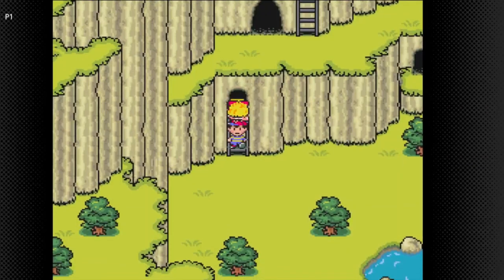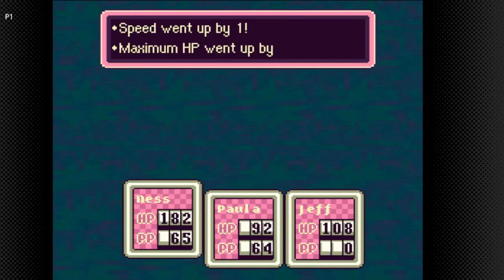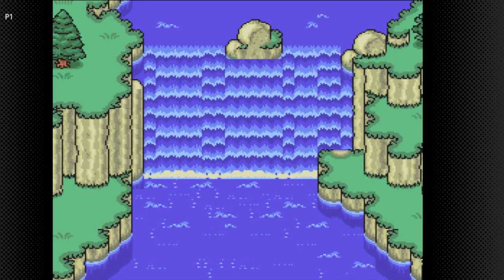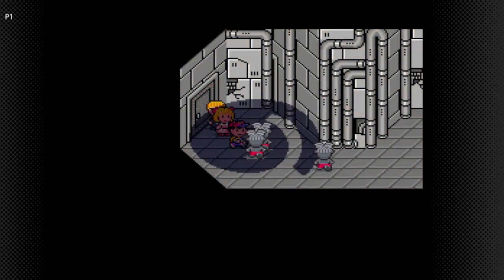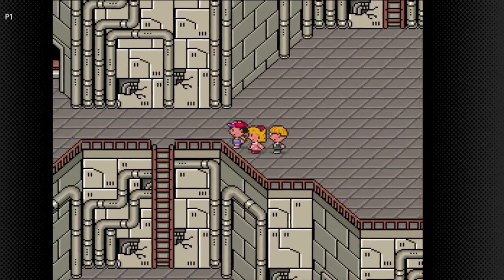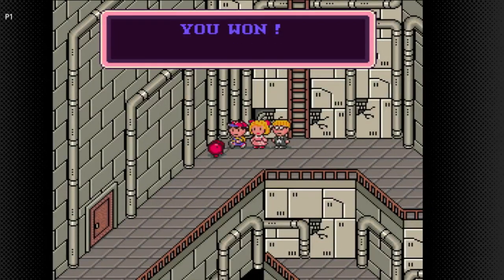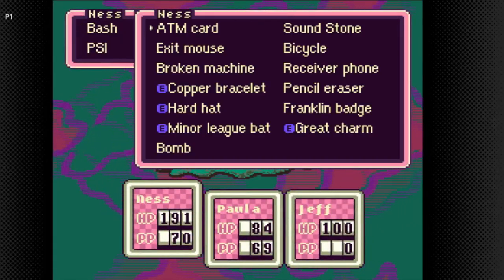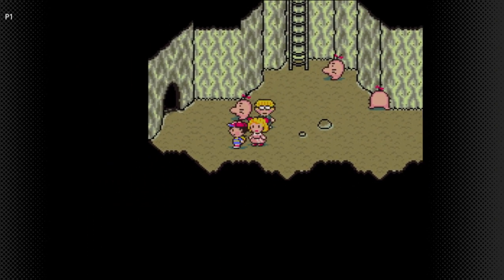Bear Plays Earthbound (SNES Walkthrough) Part 12 | This Game STINKS TheAnonymousBear - 2024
2:00 Earthbound SNES Playthrough

4:00 Earthbound SNES Longplay

6:00 Earthbound SNES